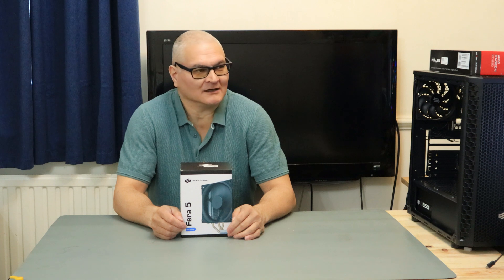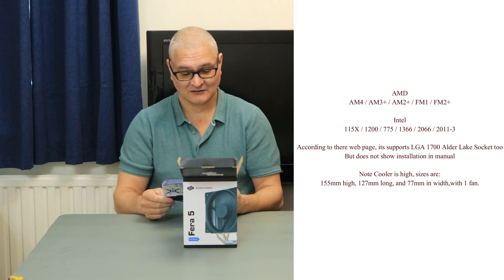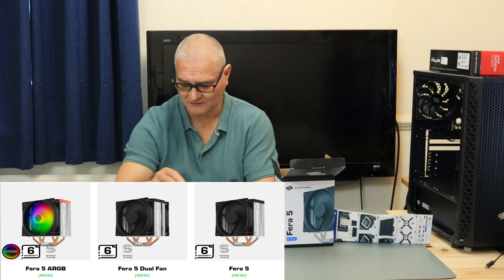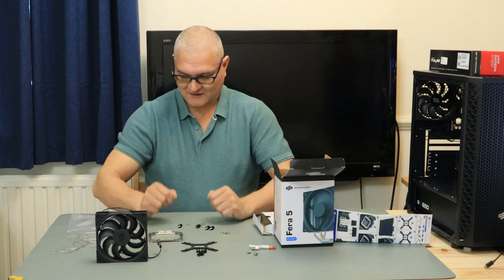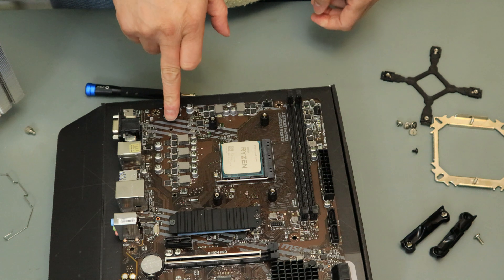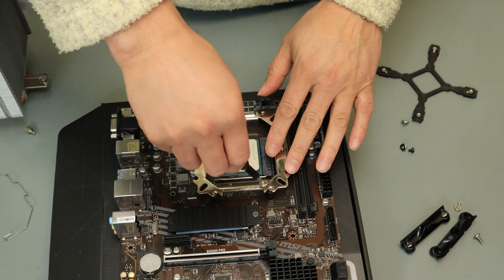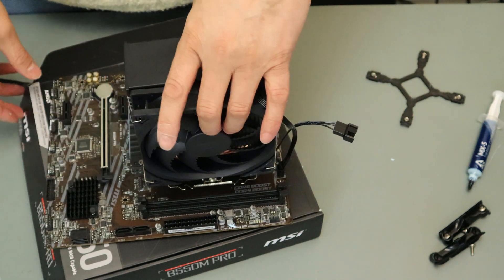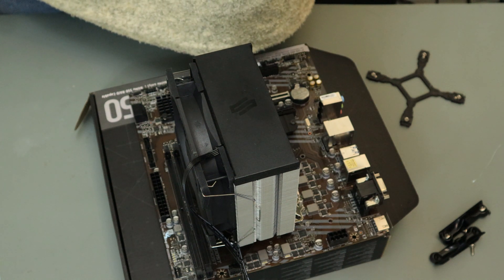SilentiumPC fera 5 cooler Unboxing and installation AM4/LGA 1200/LGA 1700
Installing SilentiumPC fera 5 cooler, on AM4 and Intel LGA 1200 socket,
Note this cooler being new does not require an update for socket LGA 1700 Alder Lake.  Check picture in Video. Please check for compatibilty.